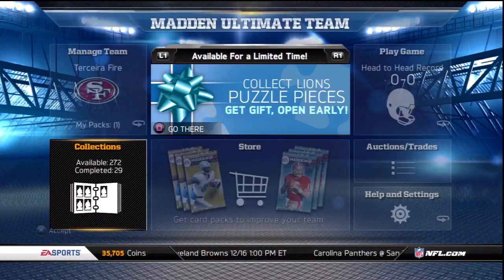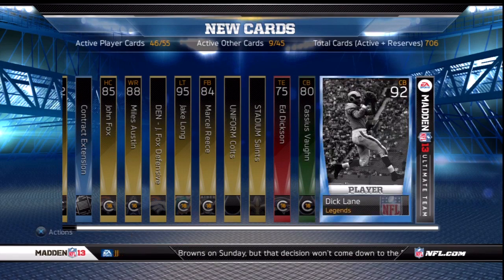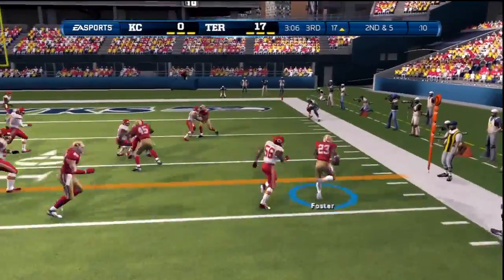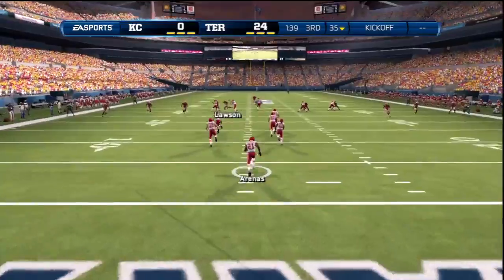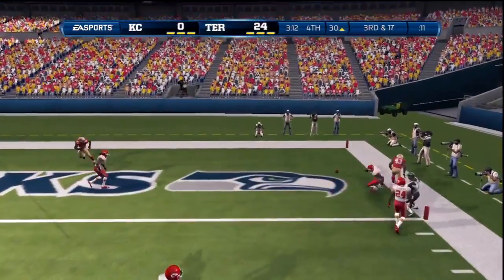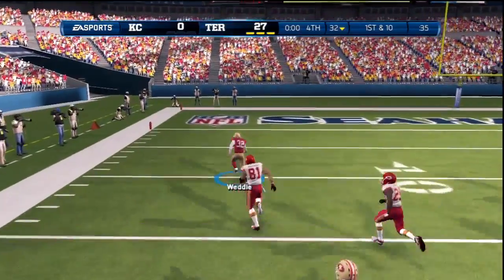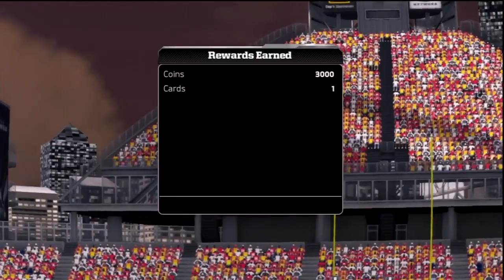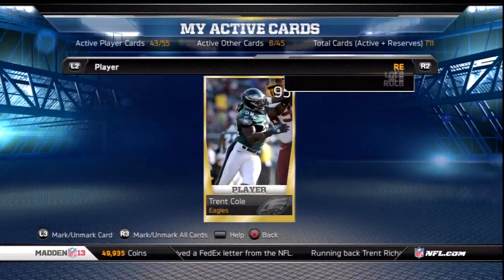Legendary Challenge: Leg Pack opening, Arian Foster domination (Madden Ultimate team 13)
Legendary Challenge "The Great Controversey" Joe Montana Vs Joe Montana face off. I open some legendary pack, also I show you tips and tricks on collections. Who to collect and what to do before collecting a legendary card.

Legendary Challenge: Leg Pack opening, Collections, Arian Foster domination (Madden 13 Ultimate team)

Join our Madden 13 Online CCM  League message stephenthabeast_ and mypotsgone to set up a time to play them in a game.

1. Legendary Pack openings (2)
2. gameplay from the legendary challenge "the great controversy
3. collections from week 11 fantasy
4. legendary collection tips and tricks